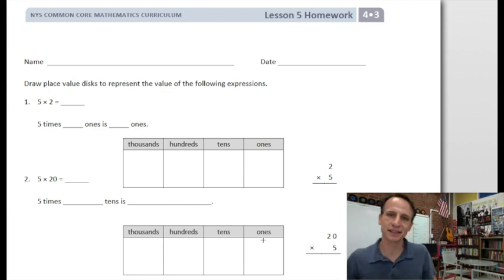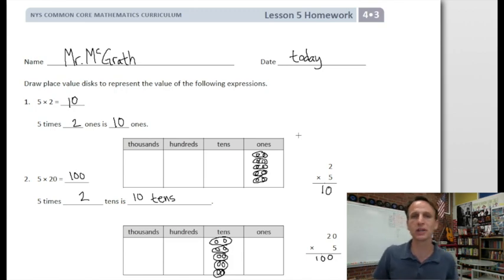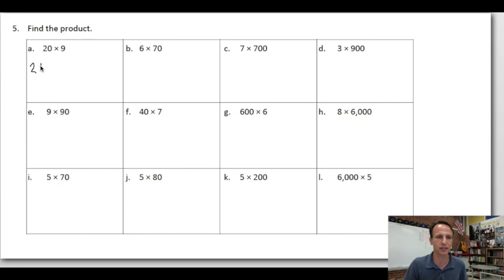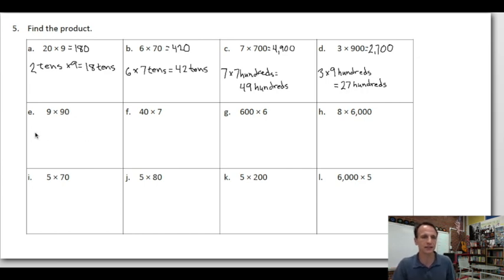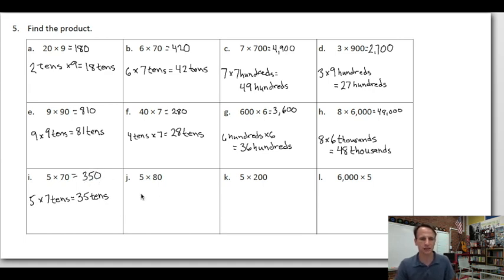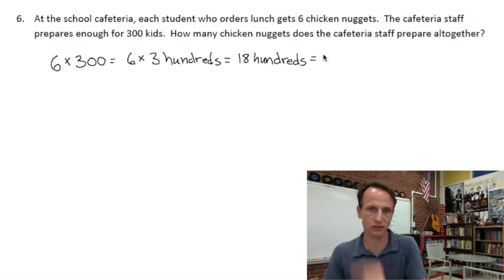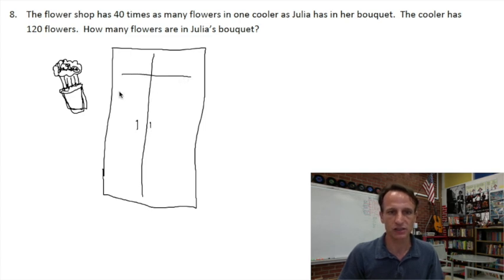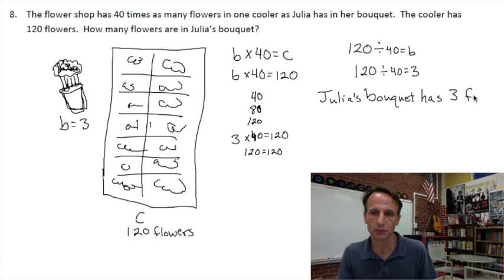Eureka Math Homework Time Grade 4 Module 3 Lesson 5